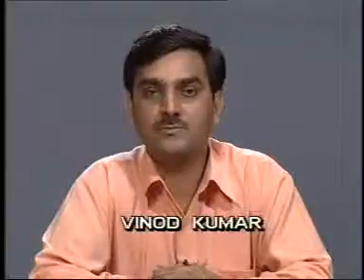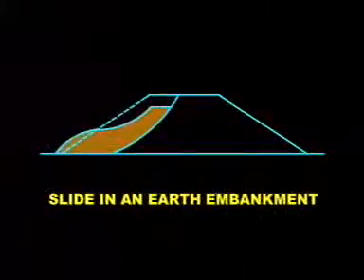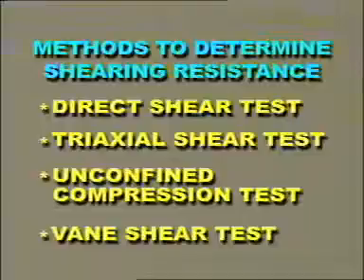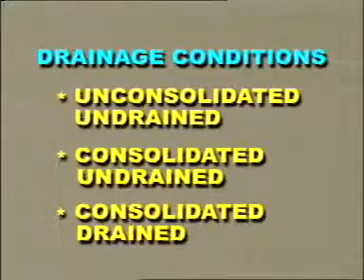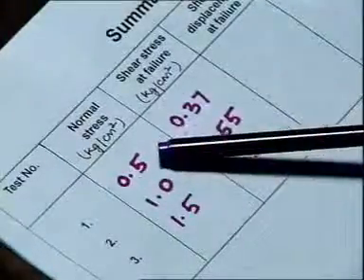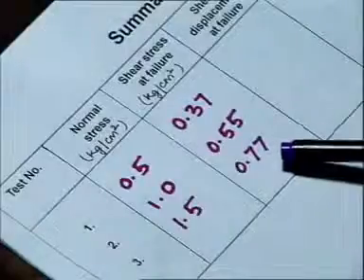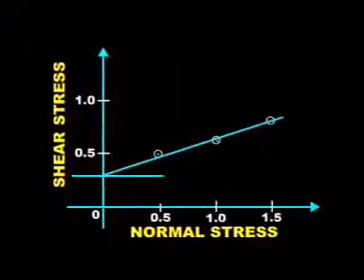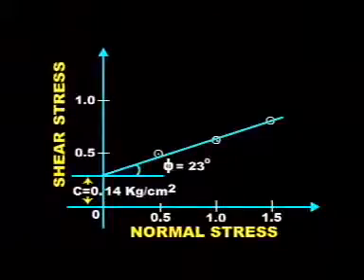Direct Shear Test